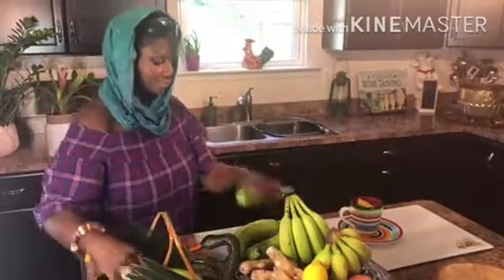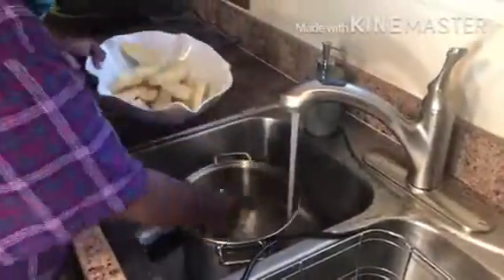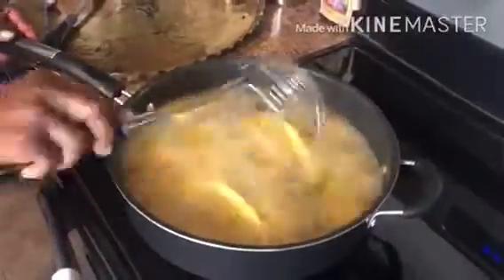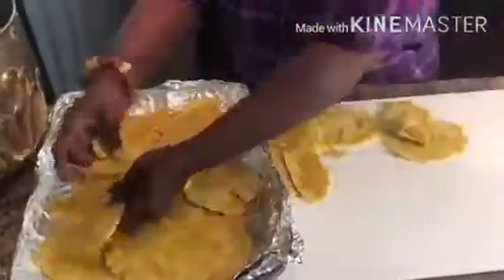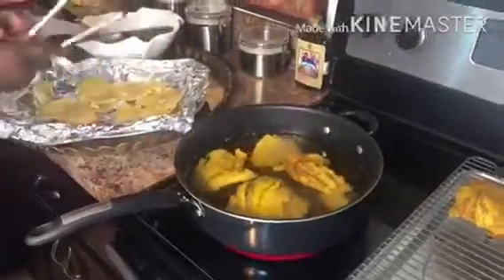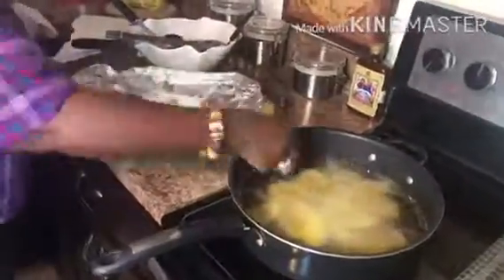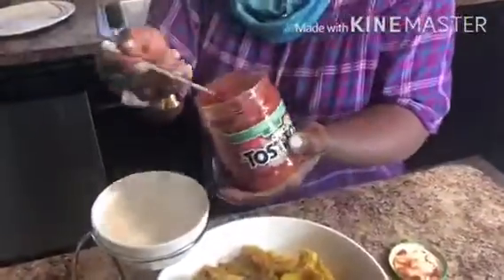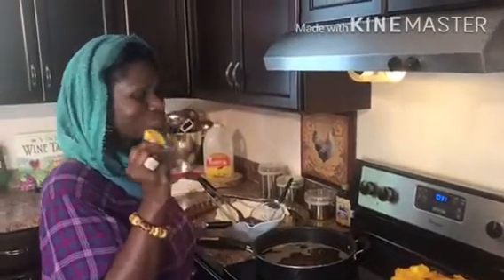Plantain Chips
Easy step by step directions on how to make plantain chips